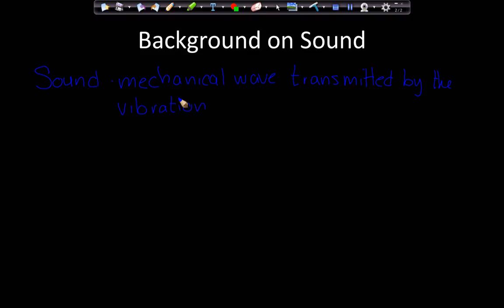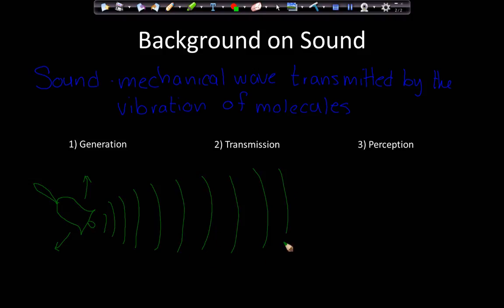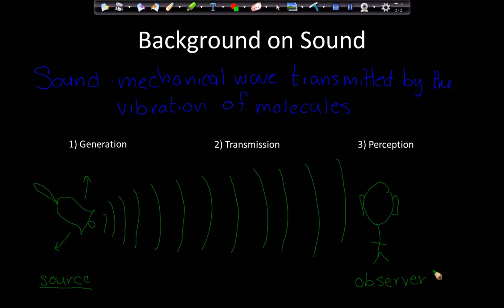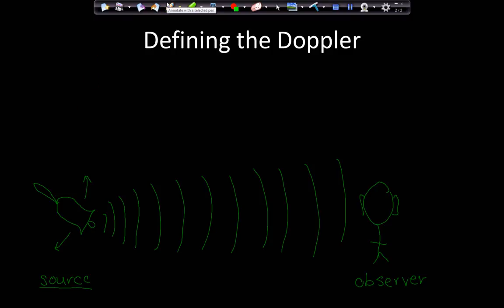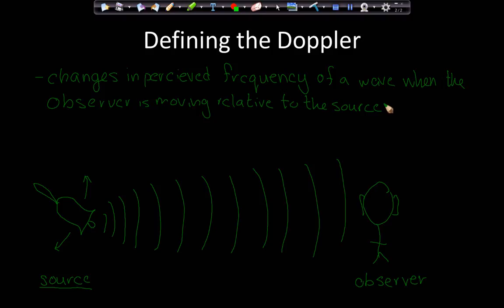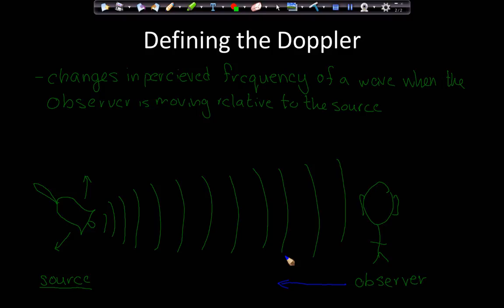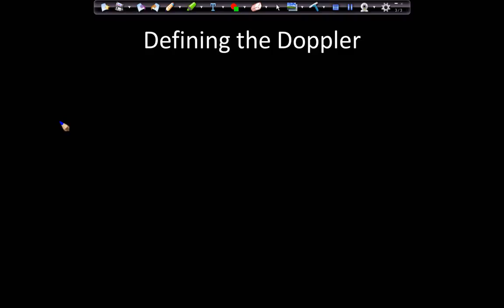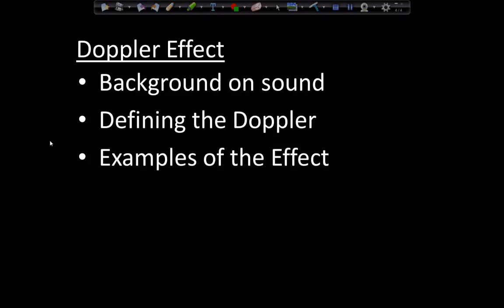AP PHYSICS 1: DOPPLER EFFECT - INTRO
This video is an introduction to the Doppler Effect. It covers :
- Background on Sound
- Defining the Doppler Effect
- Examples of the Doppler Effect
It is the first video in a three video series on the Doppler Effect geared towards AP Physics 1 students.